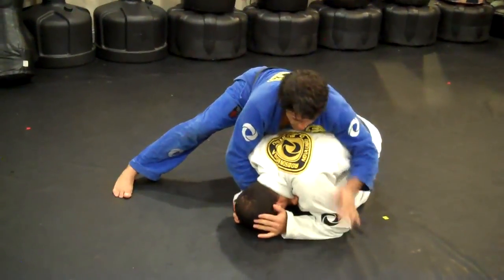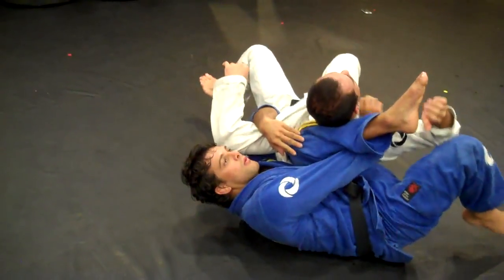Turtle Roll to Gi Choke - for BJJWeekly.com on Vimeo.mp4